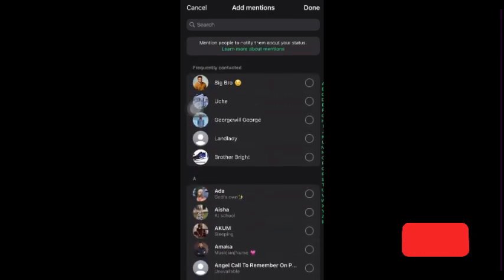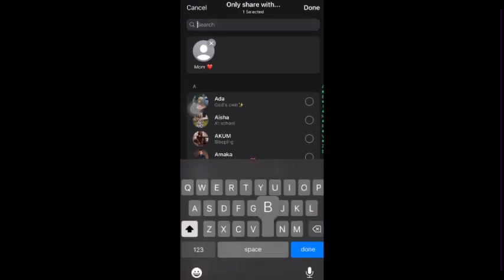How To Mention Someone in WhatsApp Status / Tag People In Your WhatsApp Status (New Feature)